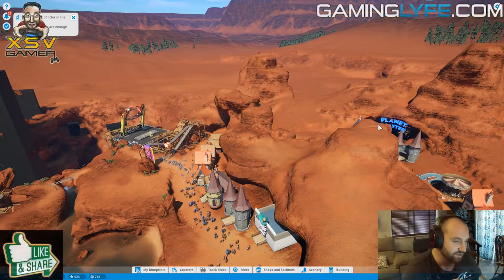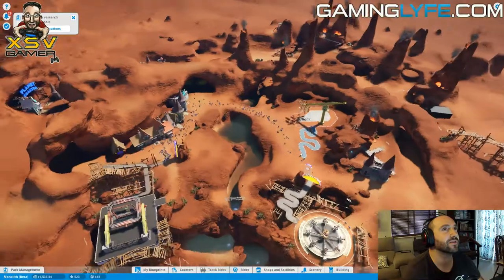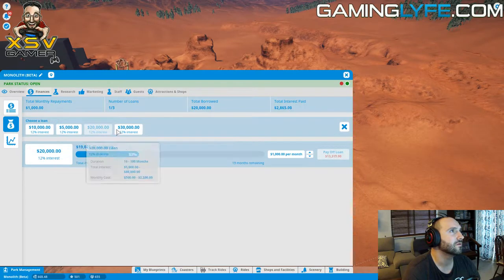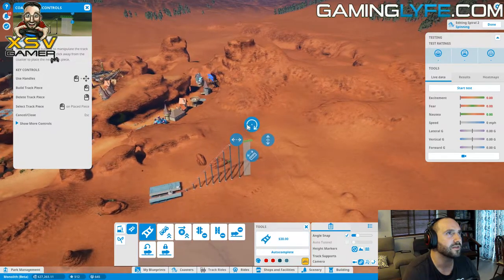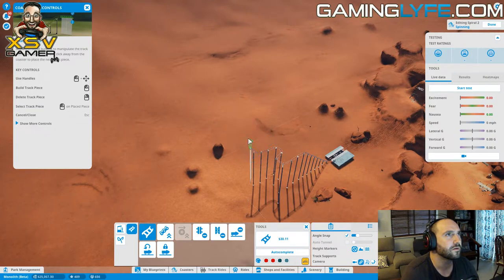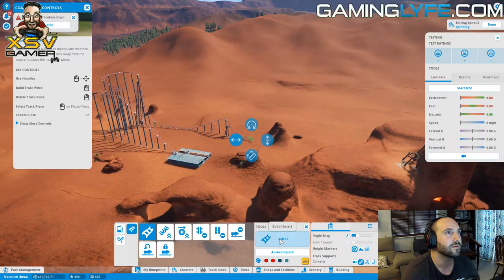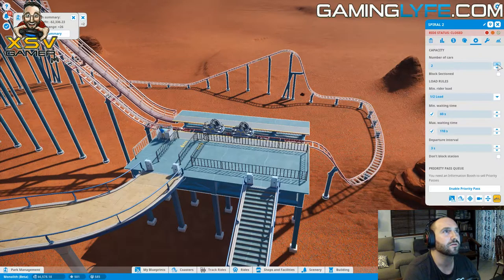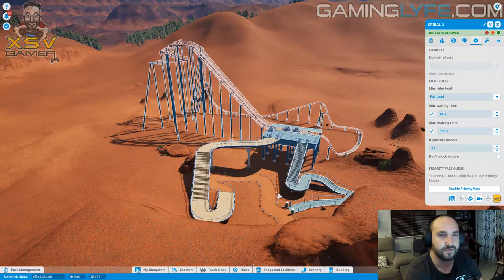Planet Coaster Building my First Rollercoaster XsvGamer Lets Play Part2 Gameplay HD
Planet Coaster is a construction and management simulation video game. Similar to its spiritual predecessor, the game allows players to build different theme park rides and roller-coasters. These player-created attractions can be shared through a mechanic called "global village".